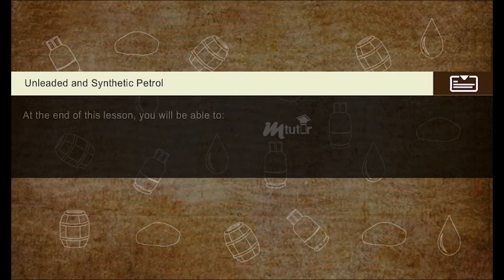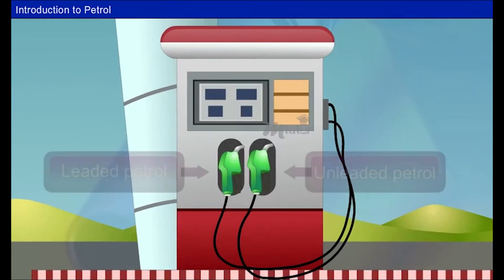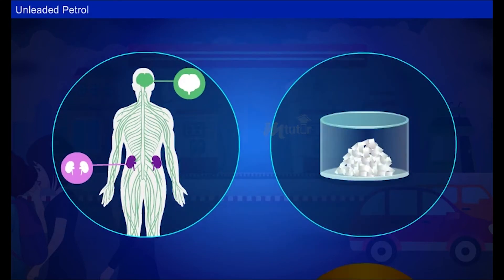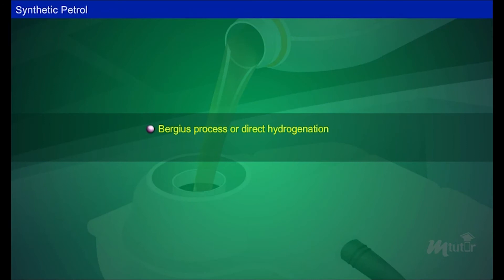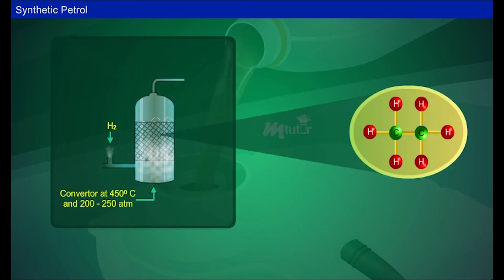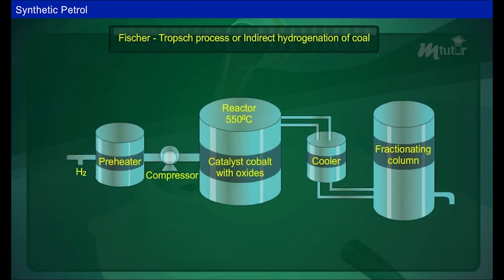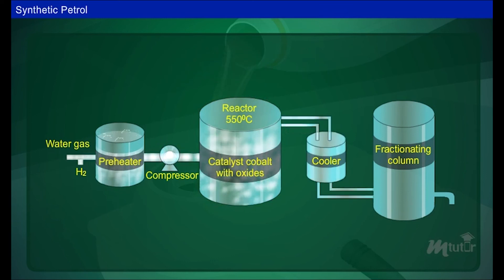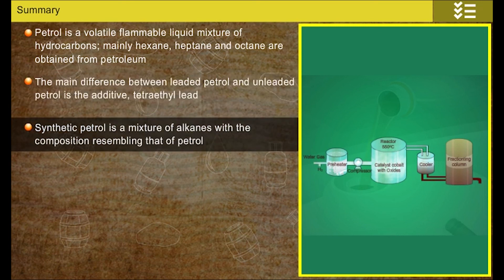Unleaded and Synthetic Petrol [Year-1]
Watch this video to learn about unleaded petrol and the various methods by which synthetic petrol is manufactured.
Department: Common
Subject: Engineering Chemistry
Year: 1